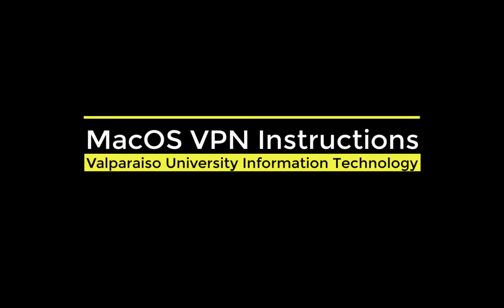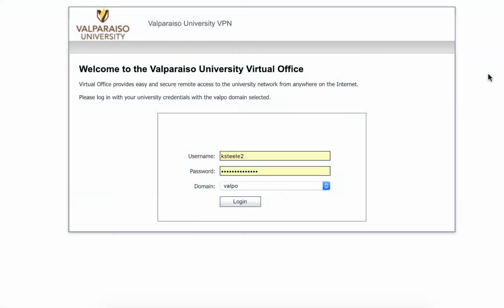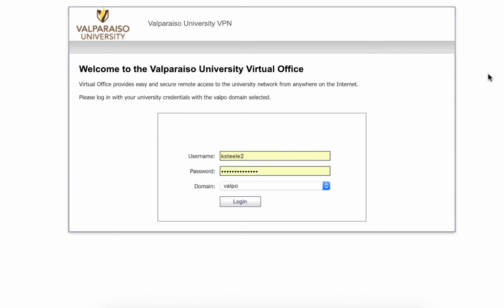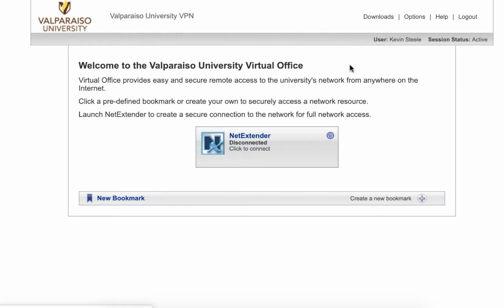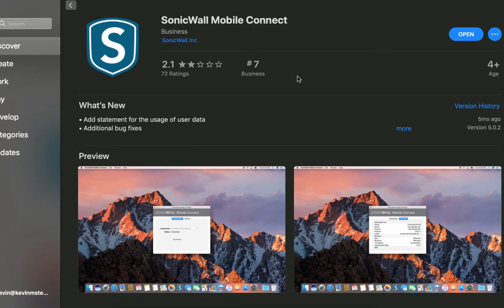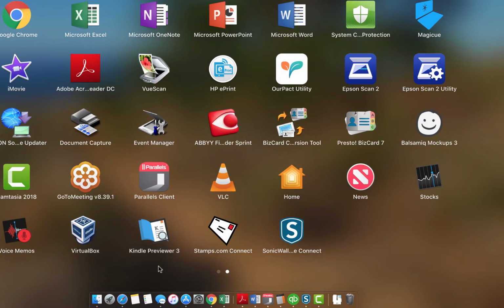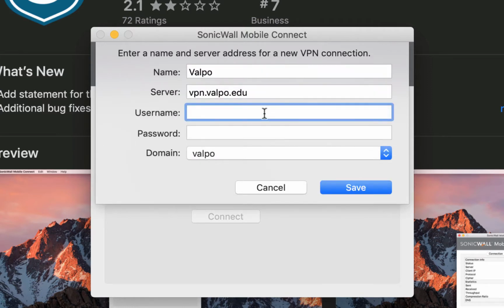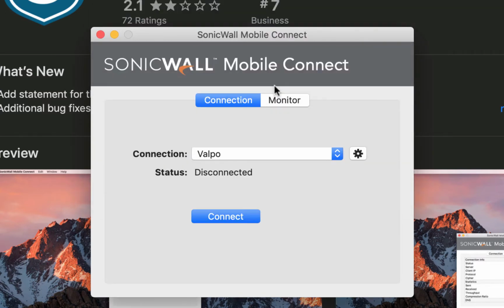MacOS VPN Connection Instructions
Valparaiso University provides a Virtual Private Network, or a VPN. This tool establishes a secure connection through an otherwise insecure or untrusted network, and extends certain protected network features of the local network to remote or mobile devices.

You should only need to install the software once; thereafter, launch SonicWall and click Connect after verifying your credentials are correct.